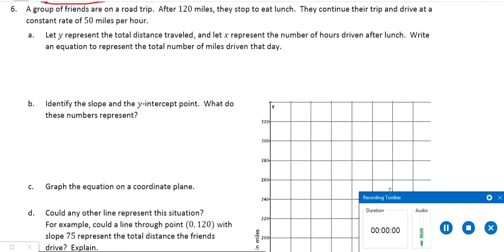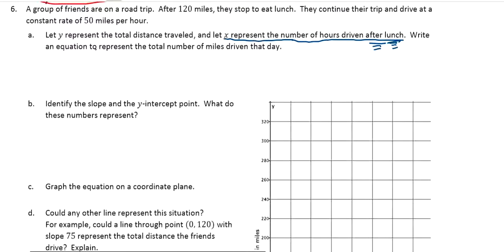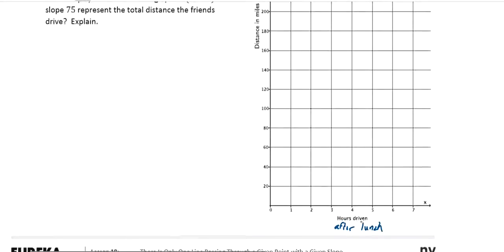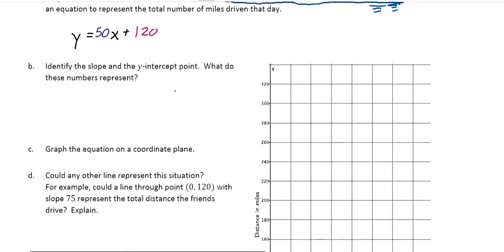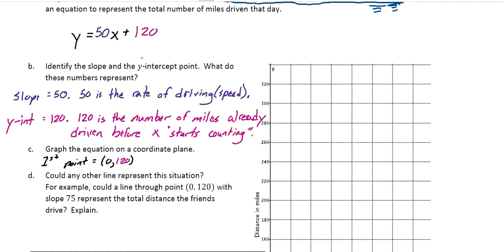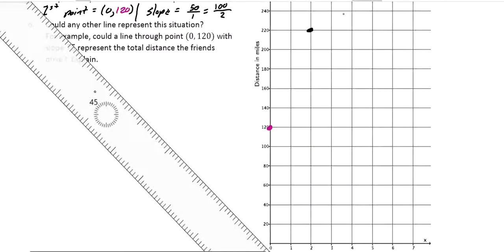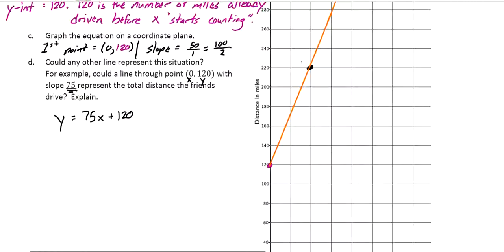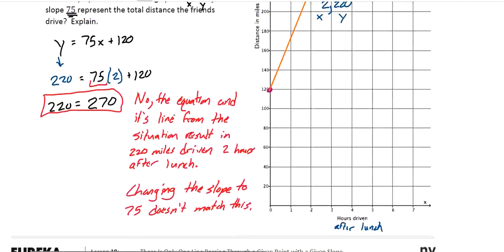GR 8 Mod 4 Les 18 Exercise 6